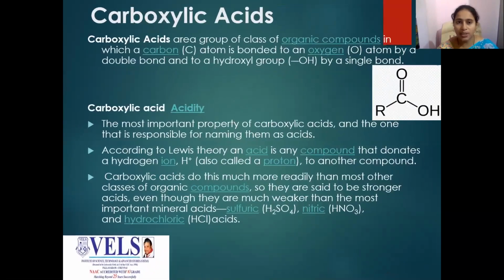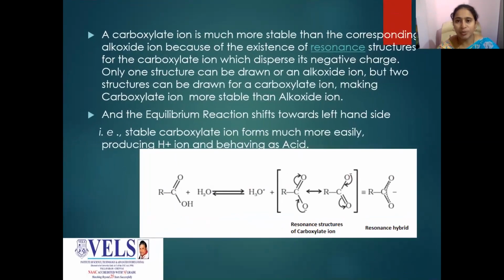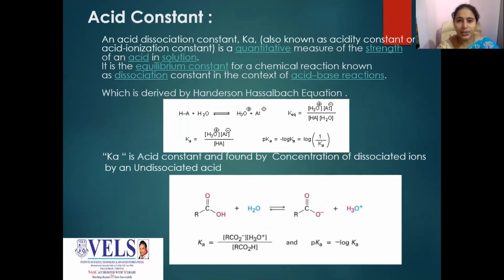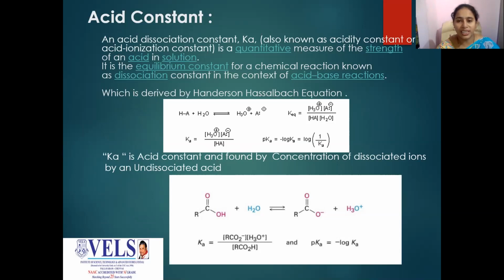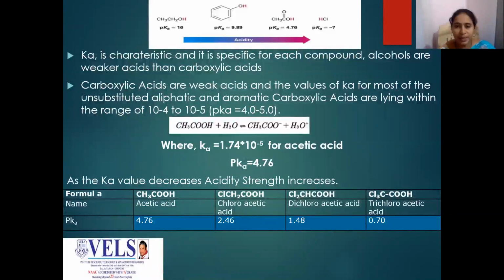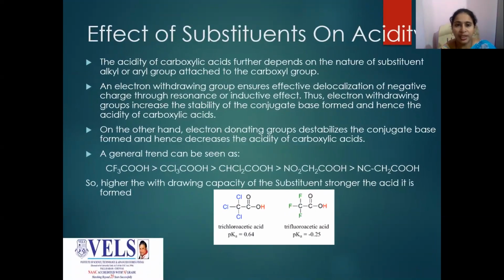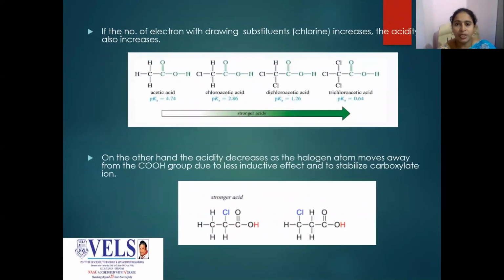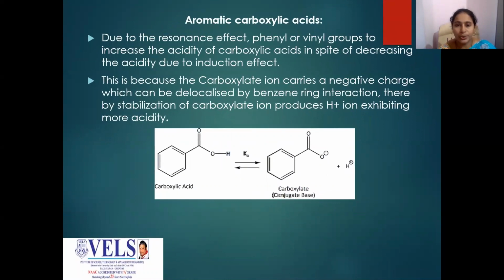Carboxylic Acids & Acid Constant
Pci B.Pharm Syllabus II sem Pharmaaceutical Organic Chemistry-I